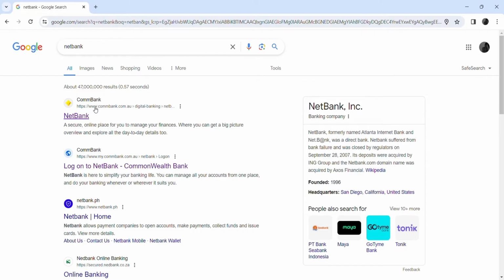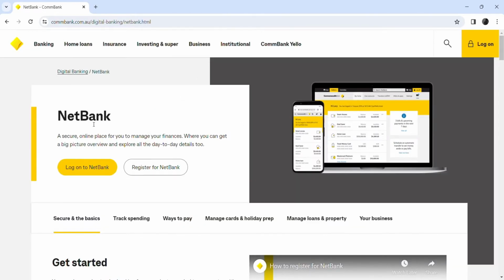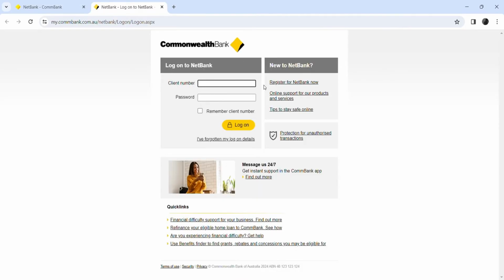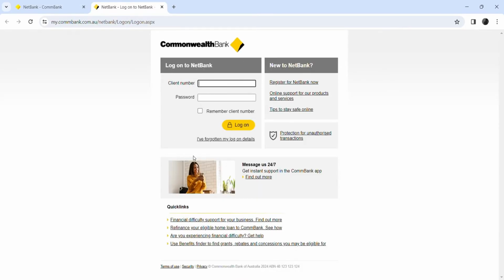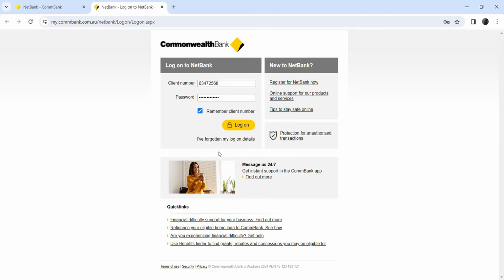How To Login To Netbank Account ??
--Discover the simplicity of managing your finances with NetBank login. Our brief tutorial walks you through the easy steps to access your accounts securely, allowing you to check balances, pay bills, and more with ease. Streamline your banking experience – log in to NetBank today!